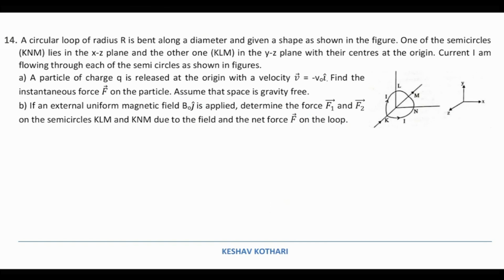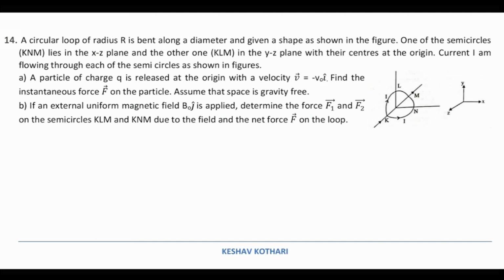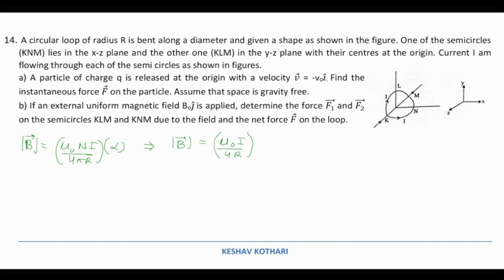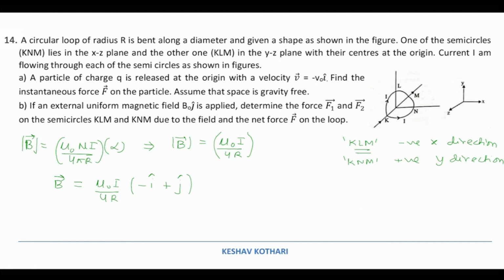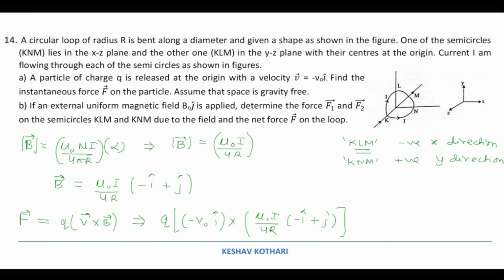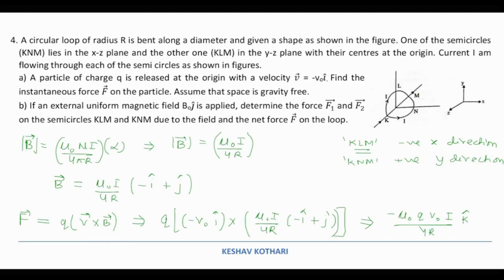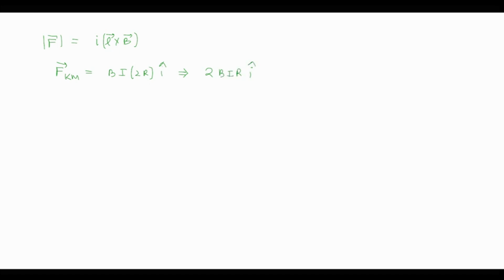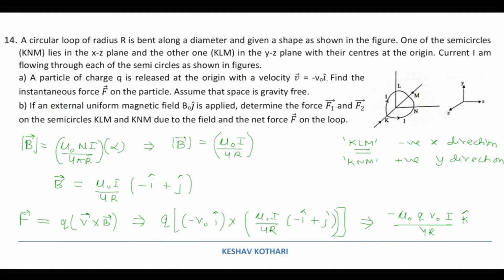Magnetism | Problem Solving Series | Question 11 | JEE / NEET